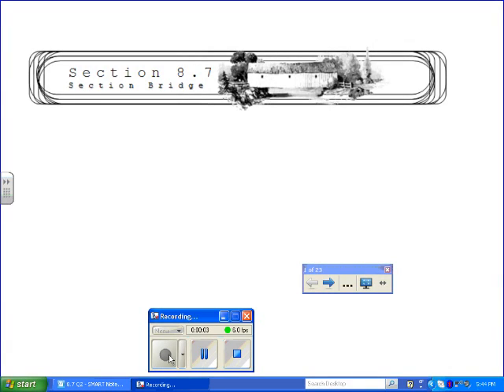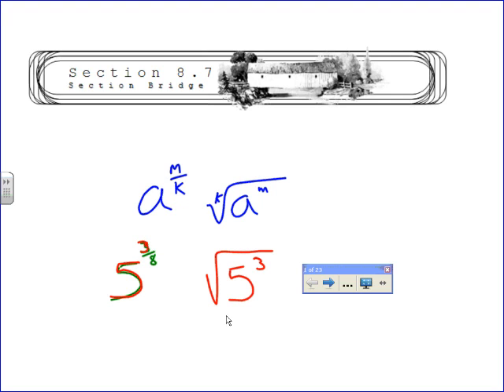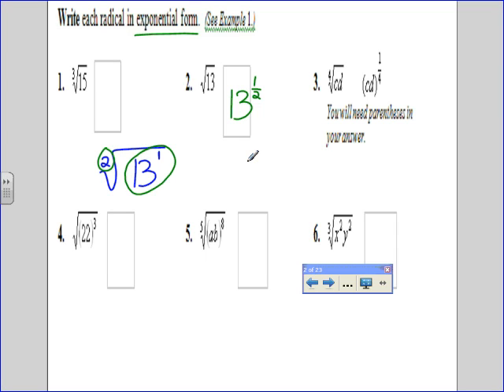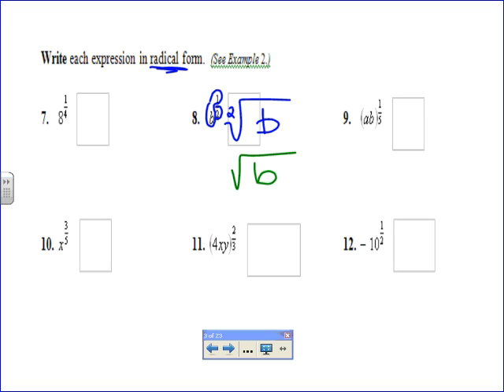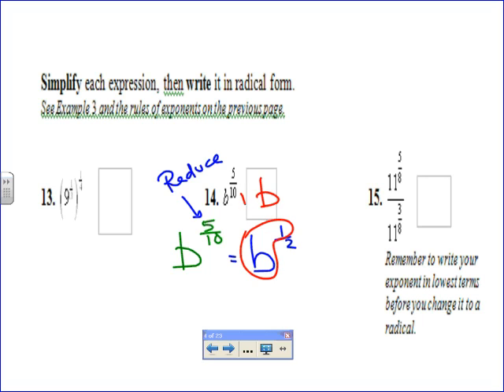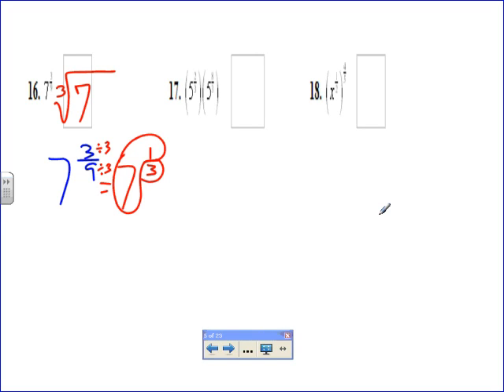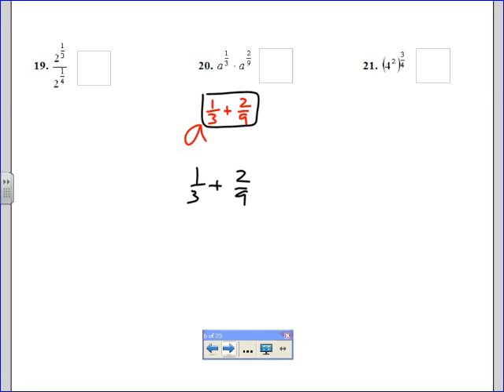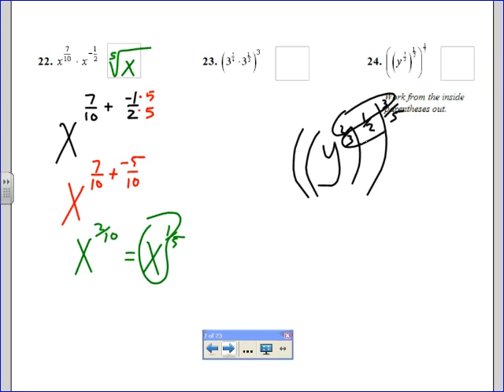Alg 1B 8.7.qt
Section 8.7 of unit 9 of Algebra 1B
This section is not in the textbook. It is a supplement found only in the student workbook.